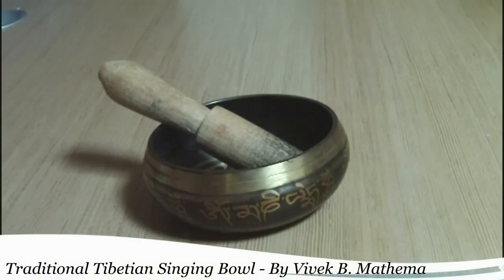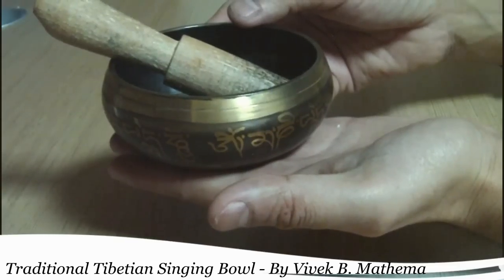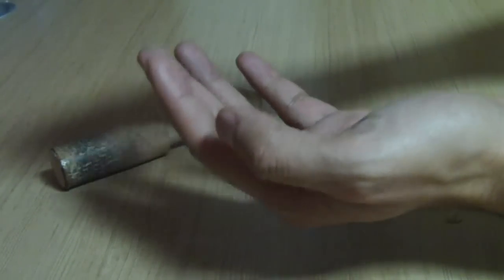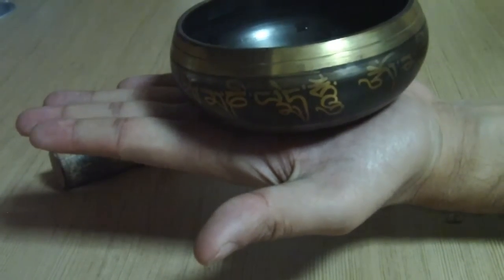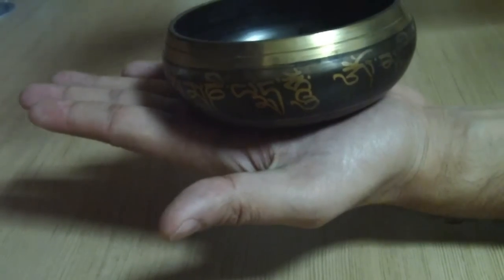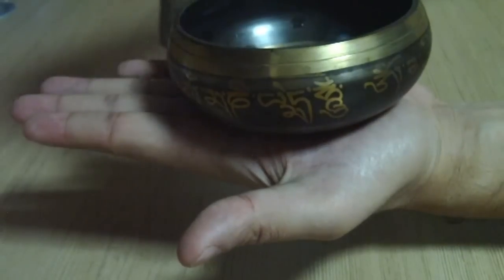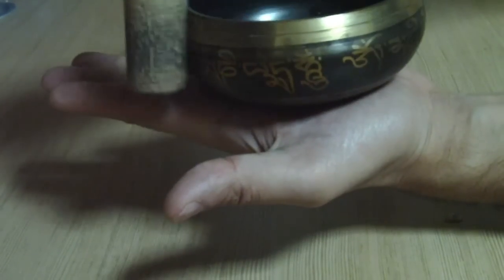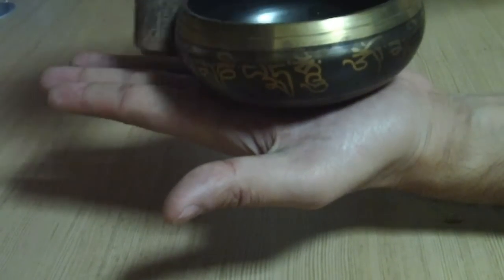Singing Bowl_ A Tibetian-Neplai Traditional Singing Bowl-By Vivek B. Mathema.flv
Singing Bowl_ A Tibetian-Neplai Traditional Singing Bowl-By Vivek B. Mathema (how to use and control sound in a singing bowl)